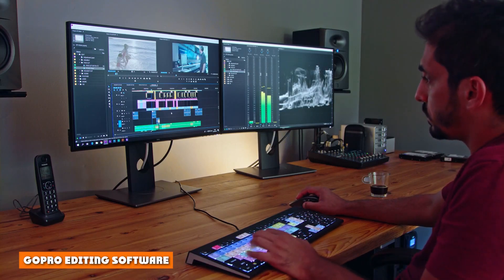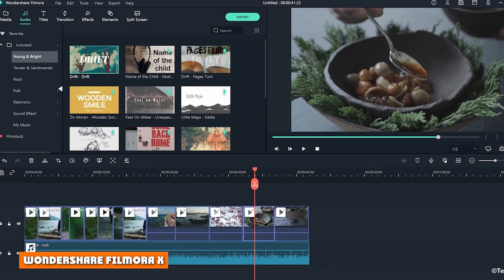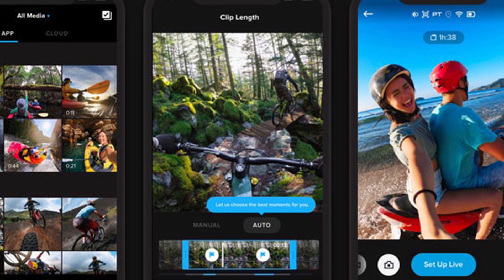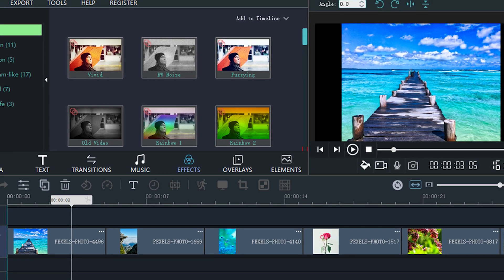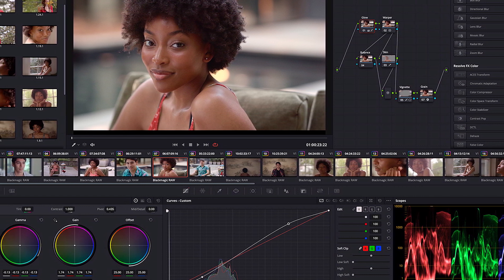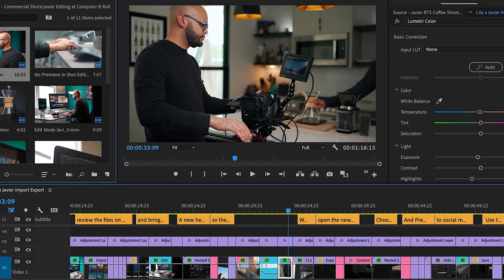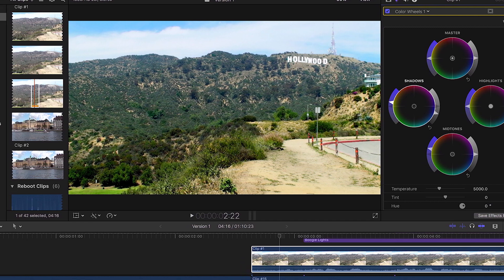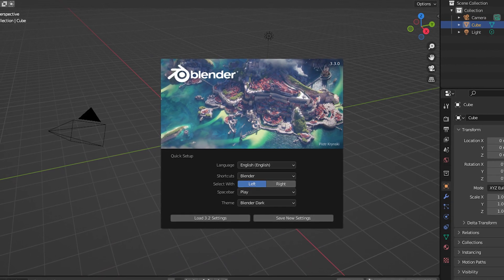Top 10 GoPro Editing Software in 2024 (Buyers Guide)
Links to the Best GoPro Editing Softwares we listed for Any Budget:

1 . Wondershare Filmora X
2 . GoPro Quik
3 . Windows Movie Maker
4 . DaVinci Resolve 16
5 . Magix Movie Edit Pro
6 . Adobe Premiere Pro
7 . Final Cut Pro X
8 . iMovie
9 . Blender
10 . Lightworks
What are the Best GoPro Editing Softwares in 2024?

In today's video we reviewed the Top 10 best GoPro Editing Softwares on the market in 2024. We made this list based on our personal opinion and we ranked them in no particular order, after doing our research based on their prices, quality, durability, brand reputation and many more.

After watching this video you will know which are the best budget, top selling and top rated GoPro Editing Softwares on the market today.

If you choose from this list you can be sure that you buy one of the best GoPro Editing Softwares available today.